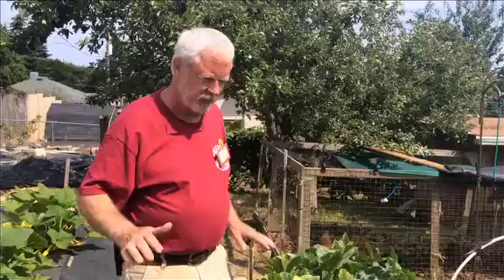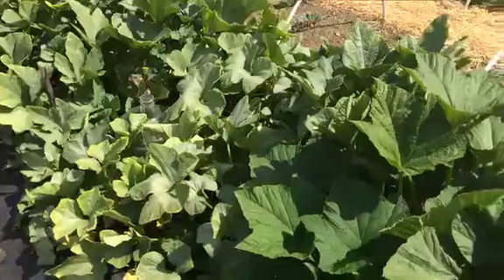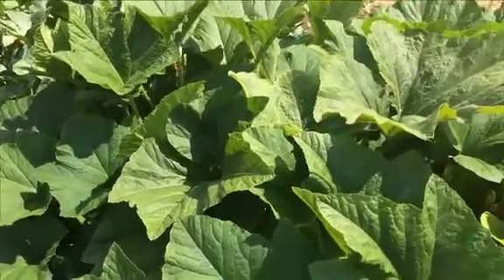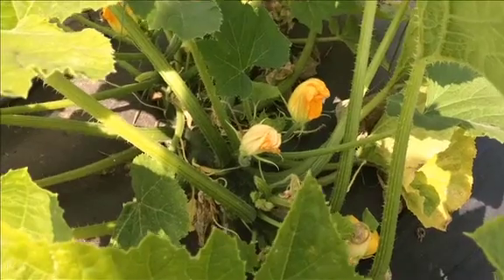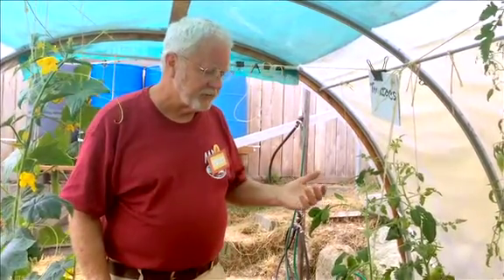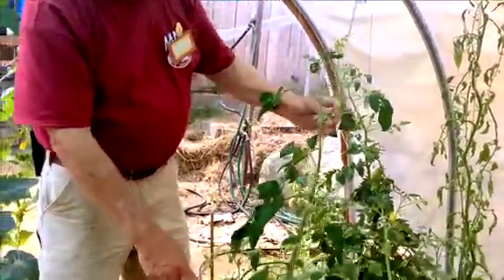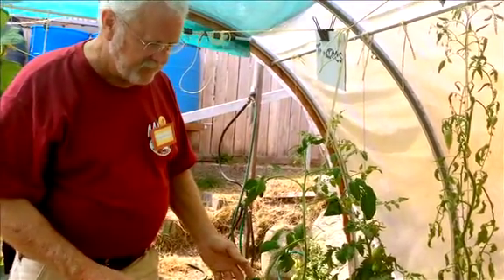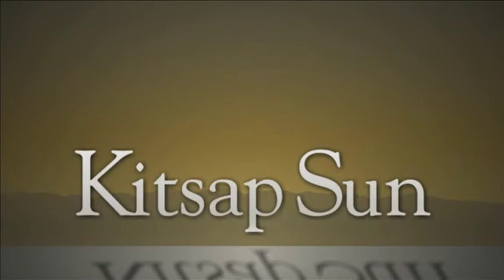Manette gardeners offer growing insight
BREMERTON — Pretty plants are not always useful ones, which is why Eugene Brennan opted for a garden of budding food rather than a garden of blooming flowers.